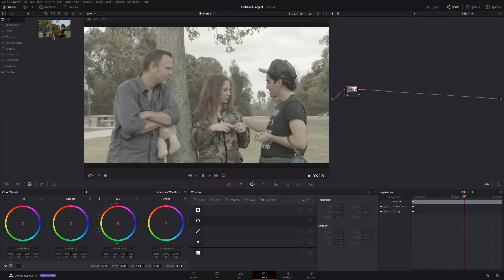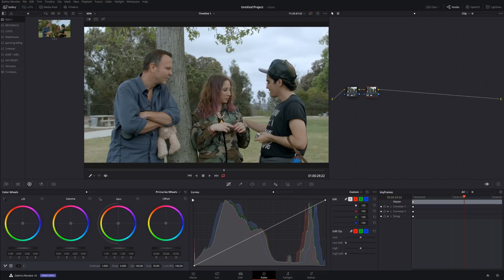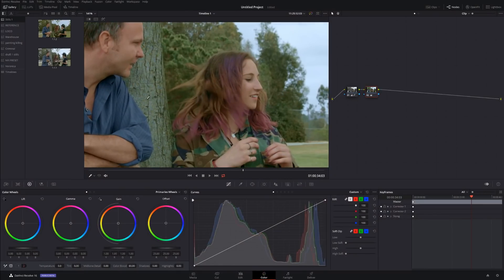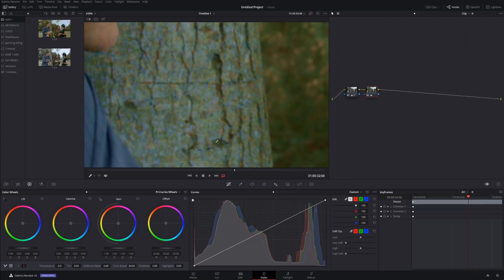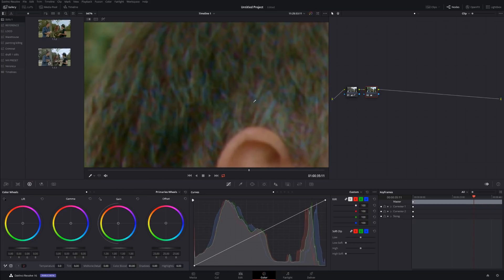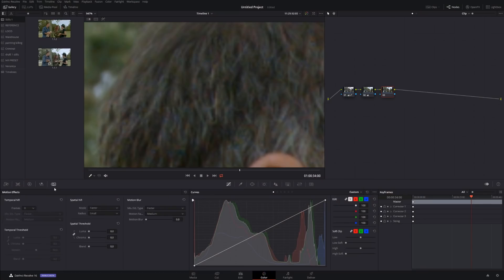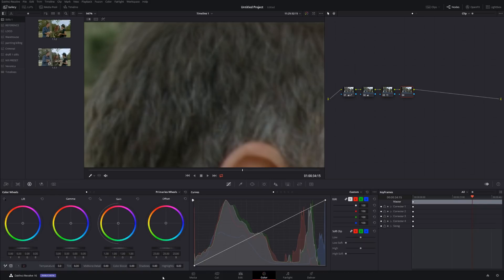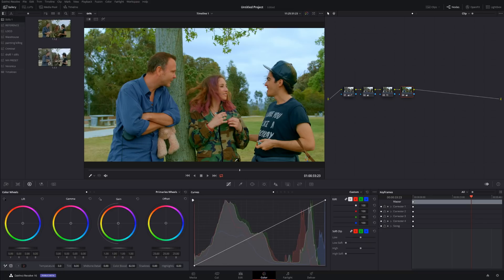Saturation Vs Color Boost What's the Difference ?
Saturation vs Color Boost. What is the difference
GO CHECK THEM OUT!!!↓↓↓